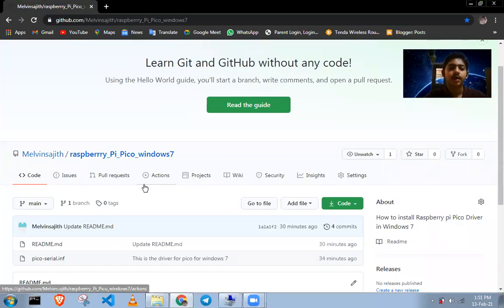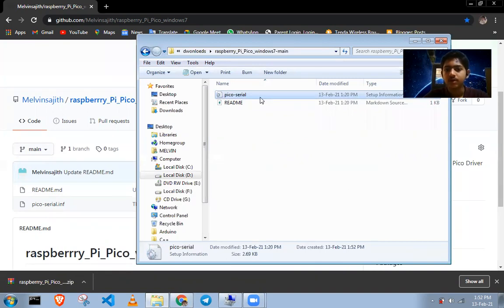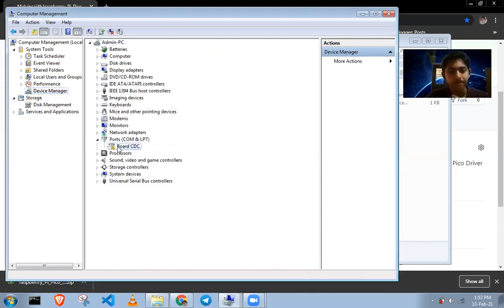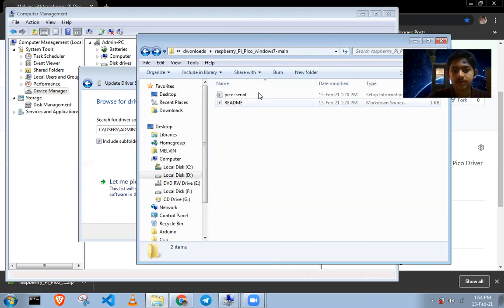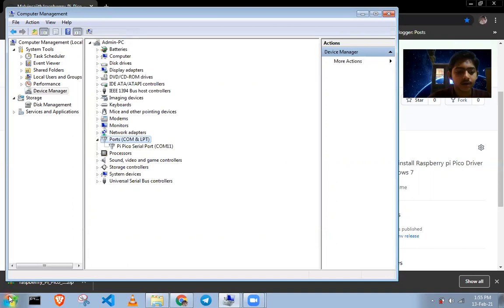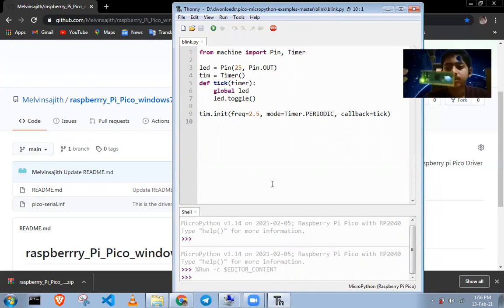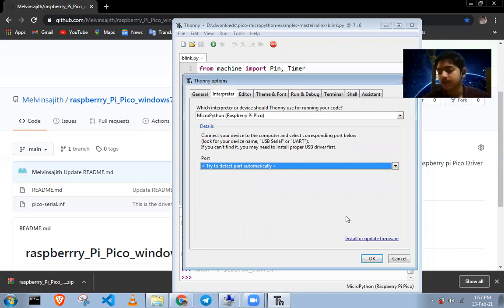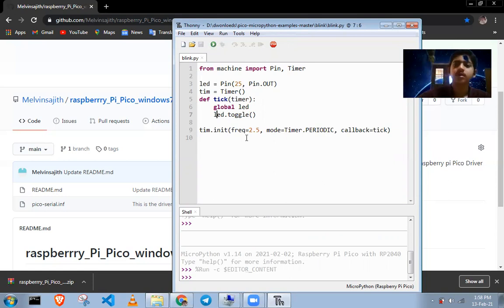Raspberry pi pico in windows 7 ,8 , XP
How to install Raspberry pi pico Driver in windows 7, 8, XP
Raspberry pi pico

for joining the community in Telegram and discord

Download the uf2 file and press the boot button and paste the uf2 file to the rasbperry pi pico